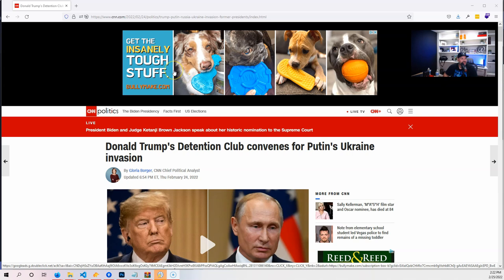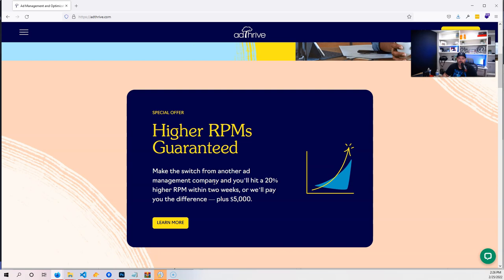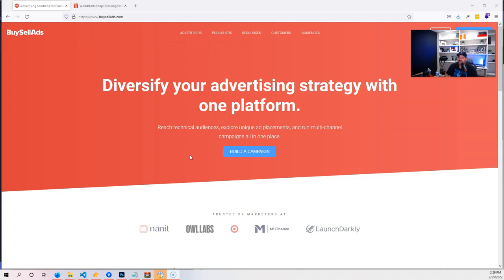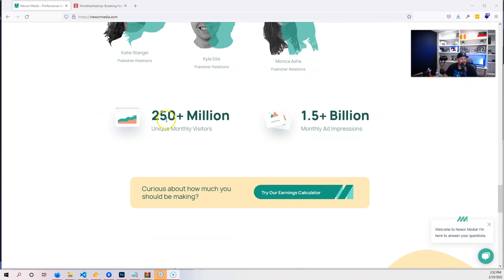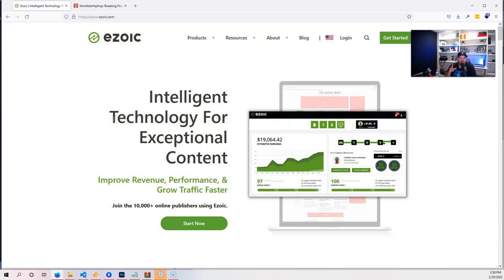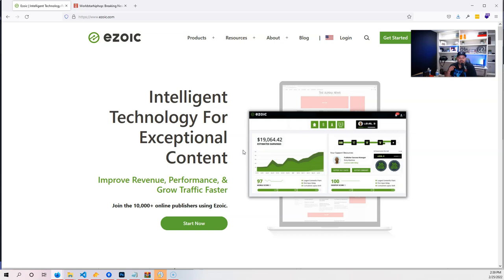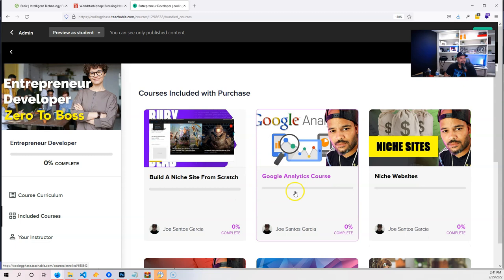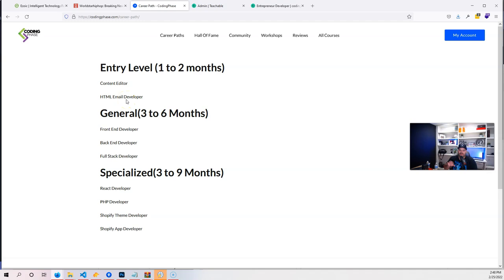The Only 4 Ways To Make Money Online That Work In 2022! | Google Adsense Alternatives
Check the tech accelerator program free training and see if it's something you are interested using this link

Looking to make money online in 2020? You're in luck! In this video I'll share with you the ONLY 4 ways to make money online that actually work.